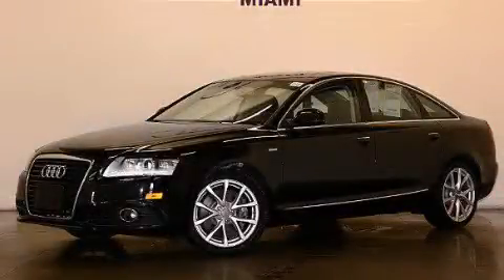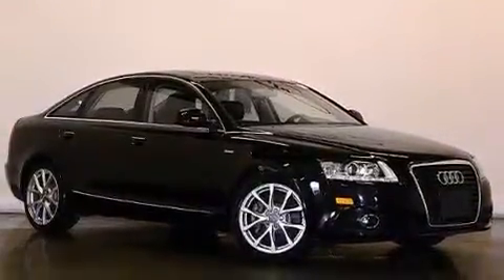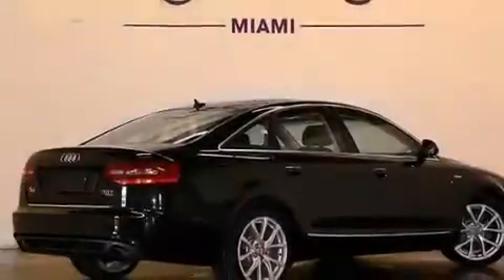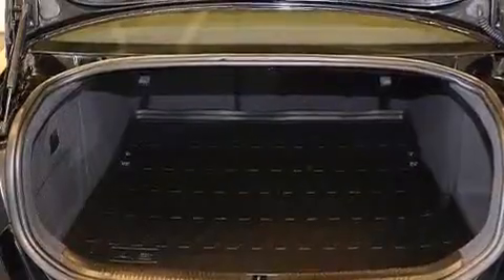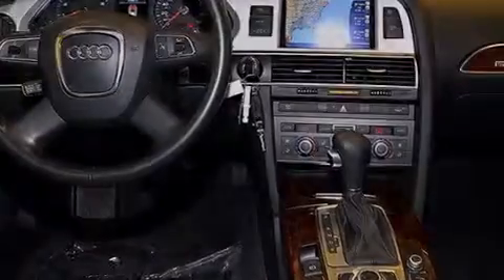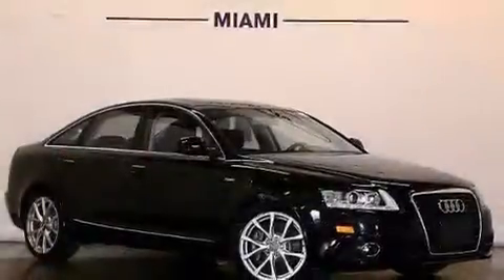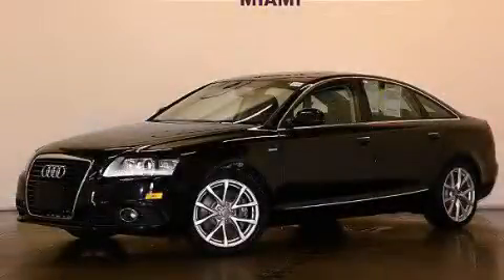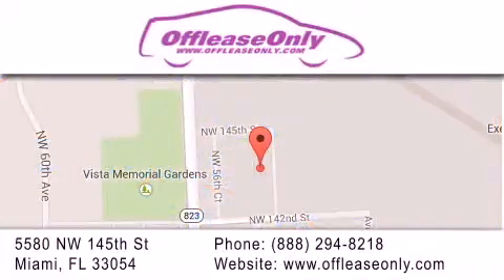2011 Audi A6 Hialeah Fl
We have been honored to serve the Miami FL area , we promise that your experience at our dealership will exceed your expectations ! Year : 2011 Make : Audi Model : A6 Engine : Gas V6 3.0L/183 Trans . : Automatic Exterior : Phantom Black Pearl Miles : 51,395 Interior : Black Stock : 72718 OffLeaseOnly Miami 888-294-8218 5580 NW 145th St Miami , FL 33054